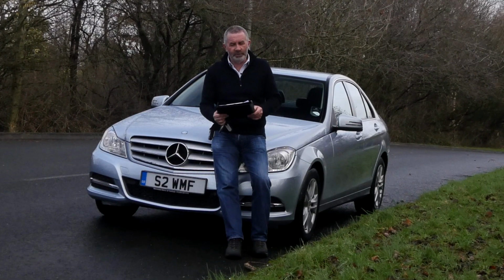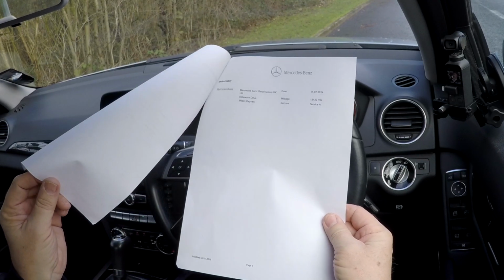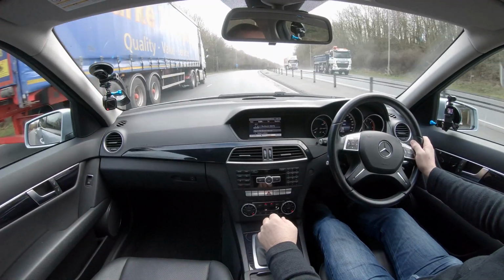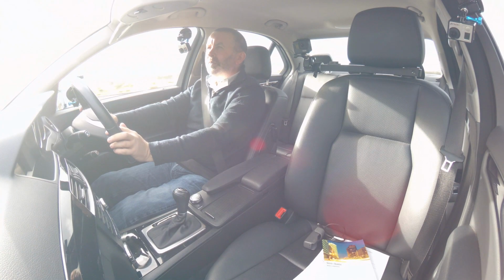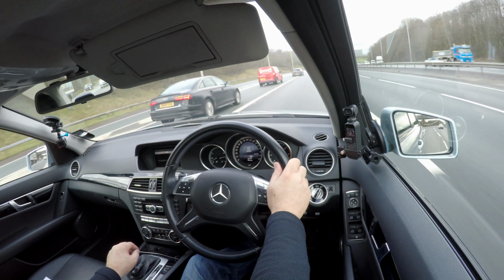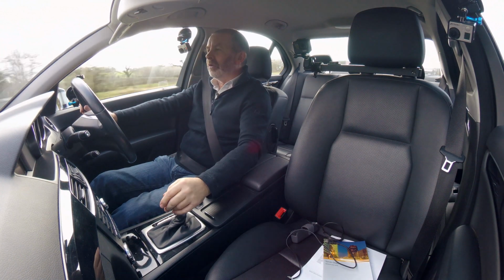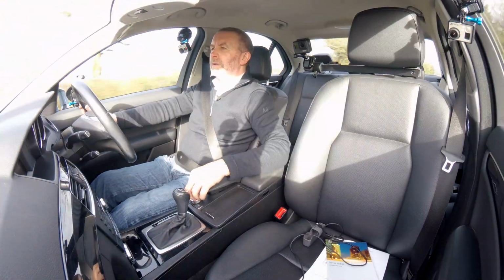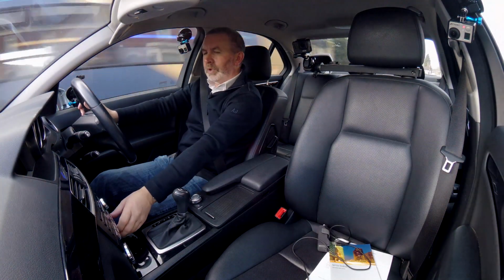Review and Virtual Video test Drive In Our 2013 Mercedes Benz C Class 2 1 C200 CDI SE Executive 7G T